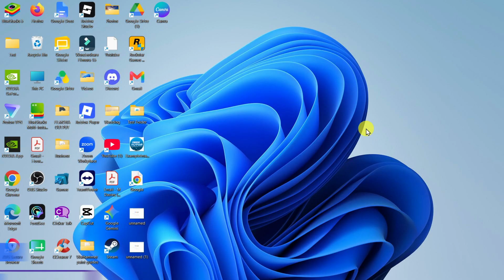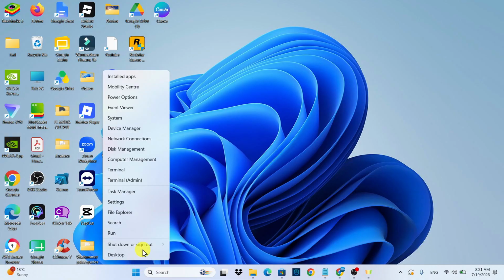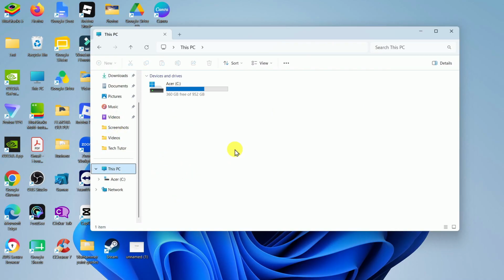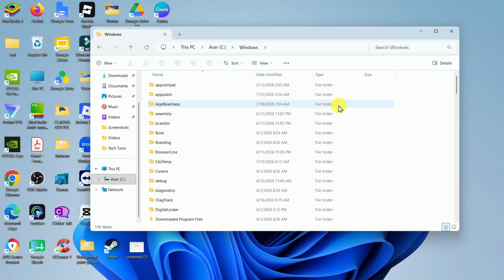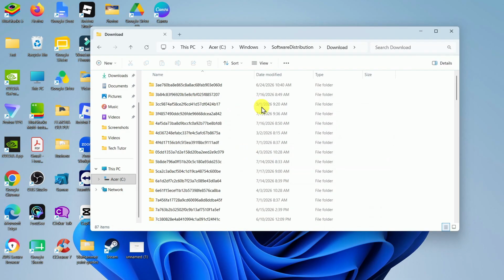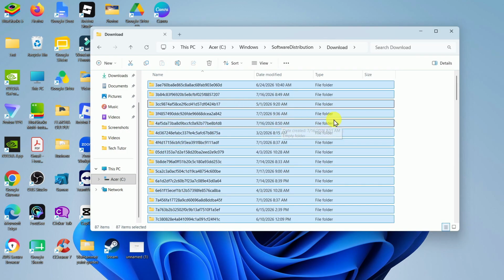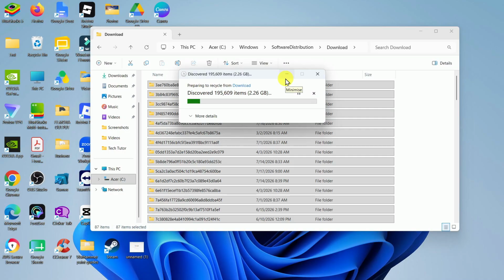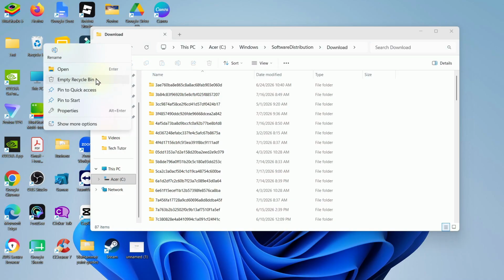How To Delete Windows Update Files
Learn how to delete Windows Update files with this quick and easy step-by-step tutorial. In this video, I’ll show you how to remove old Windows update files, clear update cache, and free up storage space on your laptop or PC. This beginner-friendly Windows guide is helpful if your computer is running low on space, Windows Update files are taking up storage, or you want to clean up temporary update files safely on Windows 11 or Windows 10.

Thanks!